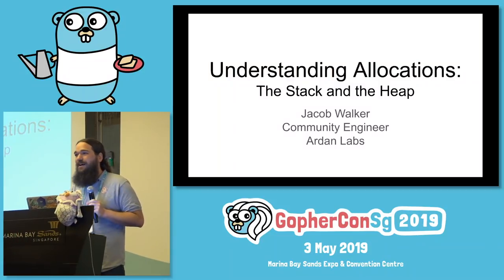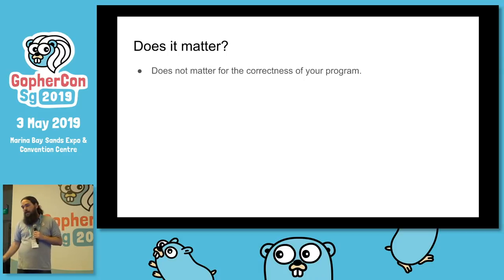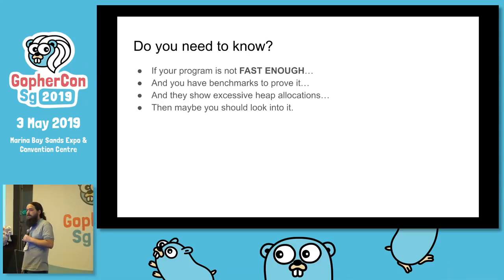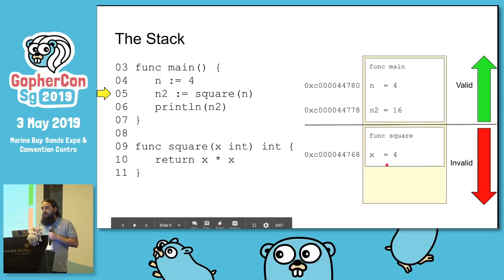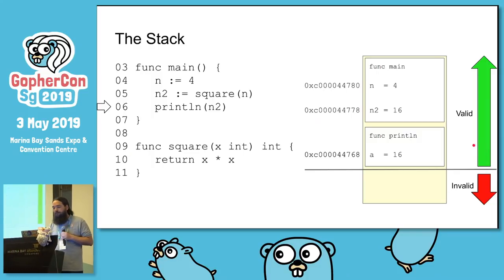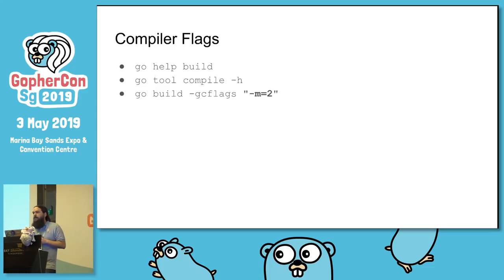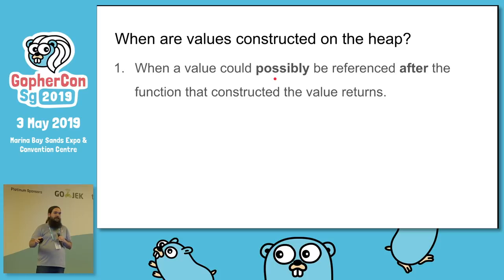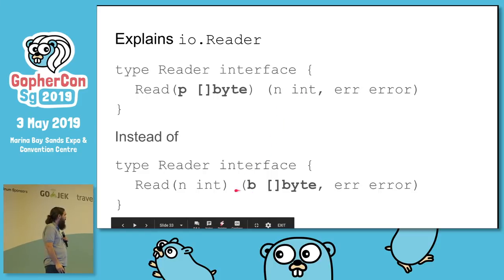Understanding Allocations: the Stack and the Heap - GopherCon SG 2019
Speaker: Jacob Walker, Ardan Labs (@jcbwlkr)

Like C, Go uses both stack and heap memory. How can a Gopher know which is being used? Can you influence this decision? What effect does it have on your program? Are there any tools to help? This talk answers those questions and more.

Jacob is a software developer, community organizer, and has really nice hair. Like ridiculously nice hair.

He started his career creating web applications in PHP, Ruby, and Node.js. When he discovered Go he dove in deep and hasn’t regretted it for a minute. He is now a Community Engineer with Ardan Labs where he is focused on helping members of the Go community.